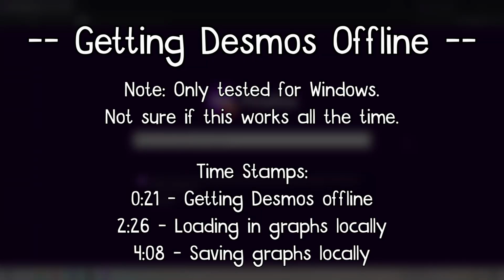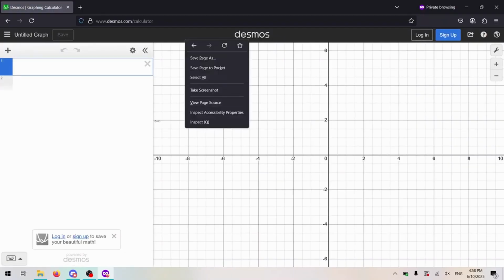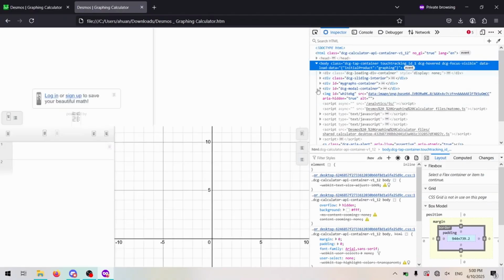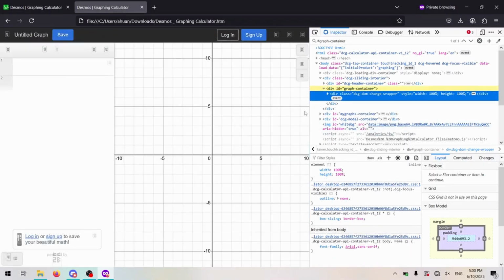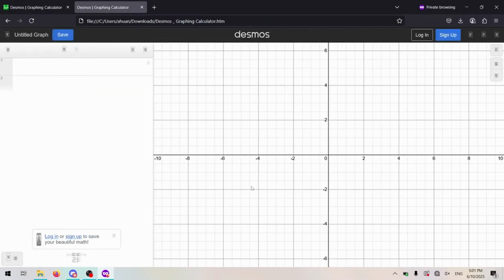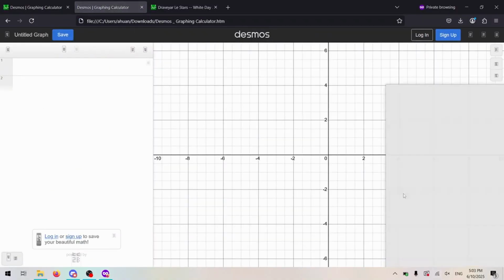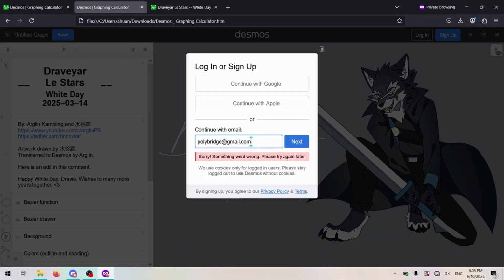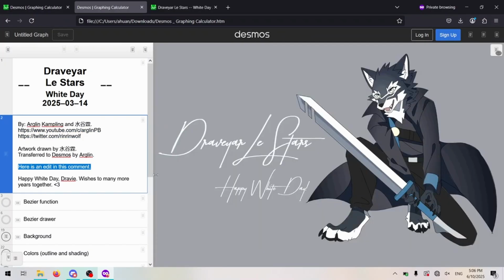How to get Desmos running offline / without internet | Desmos Tutorial (maybe)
Come vibe with me! I'd love some company and don't bite, believe me. :P

Chapters:
0:00 - Introduction
0:21 - Getting Desmos offline
2:26 - Loading in graphs locally
4:08 - Saving graphs locally

^^^ If the link is expired, check the latest video and try that one.